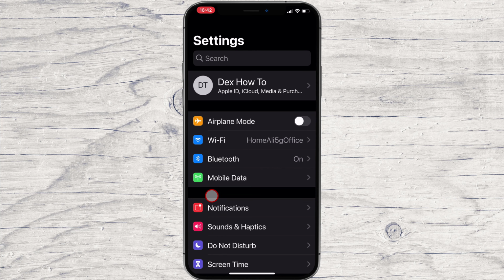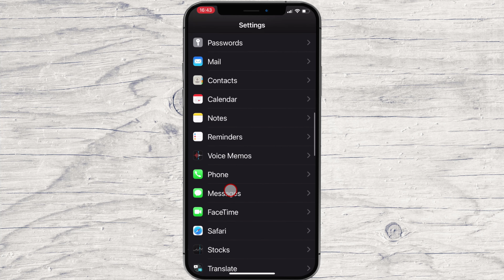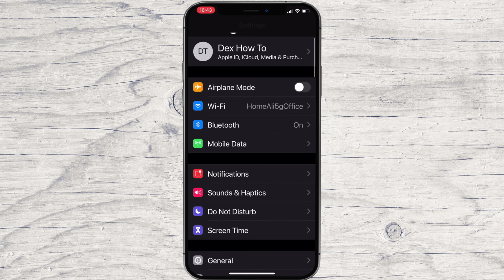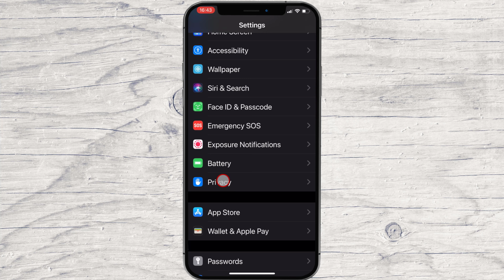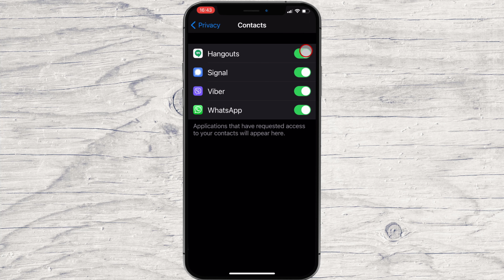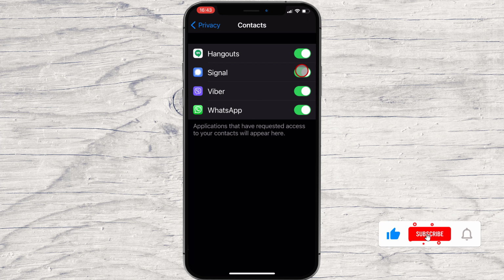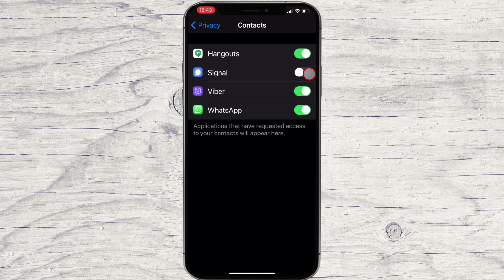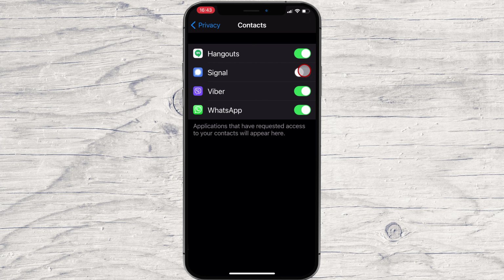How to See Which iPhone Apps Are Accessing Your Contacts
In this video, we're going to show you how to see which iPhone apps are accessing your contacts. This can be helpful if you want to disable an app that's accessing your contacts without your consent.

This video is going to be helpful if you want to know how to disable an app that's accessing your contacts without your consent. We're also going to give you a step by step guide on how to do this.

Learn more about How to See Which iPhone Apps Are Accessing Your Contacts.